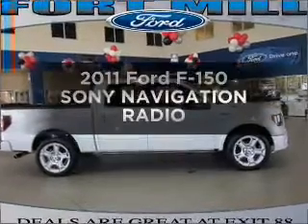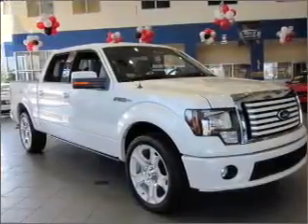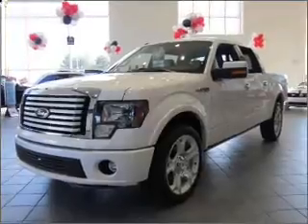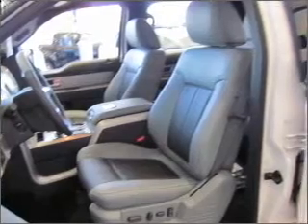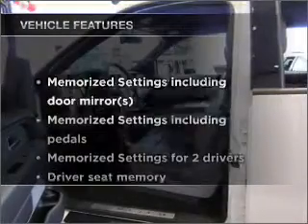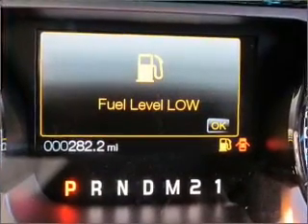2011 Ford F-150 - Fort Mill SC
Year: 2011
Make: Ford
Model: F-150
Trim: SONY NAVIGATION RADIO
Engine: 6.2 liter 8 cylinder 16 valve
Transmission: 6-Speed Automatic
Color: White Platinum Clearcoat Metallic
Mileage: 0
Address:
801 Gold Hill Rd